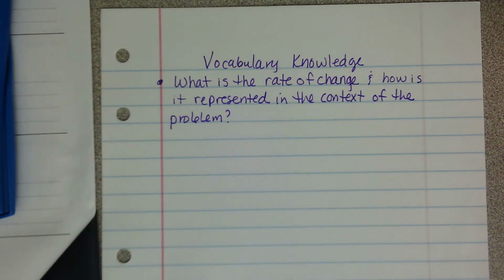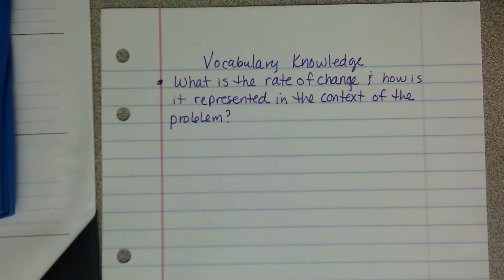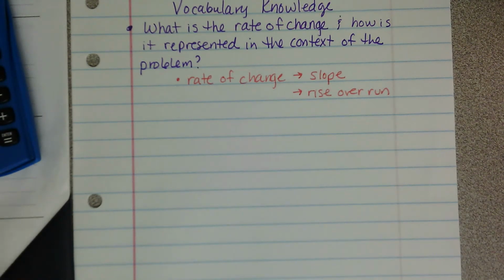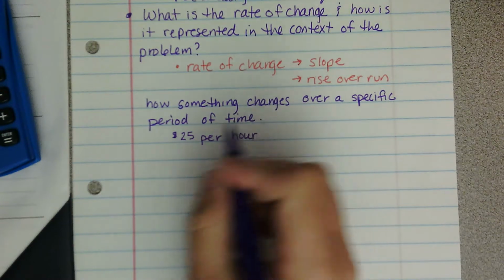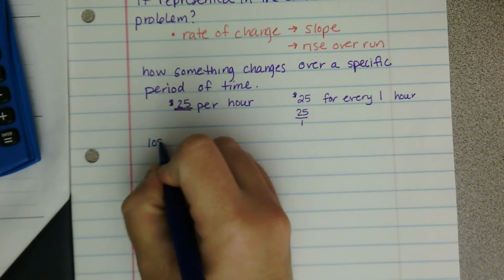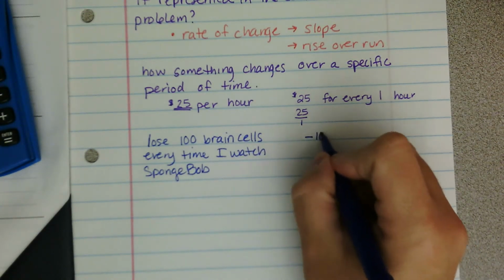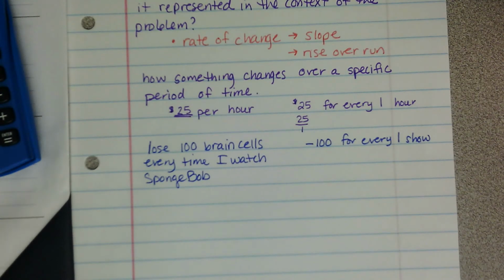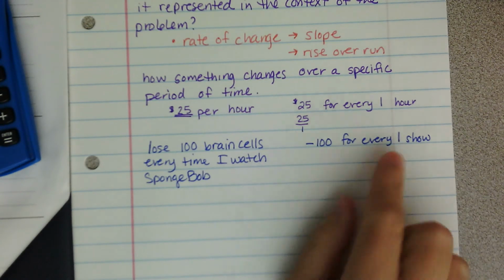Vocabulary Knowledge Part 2